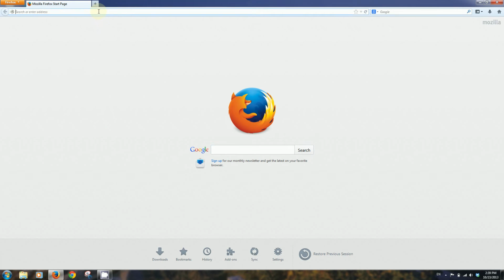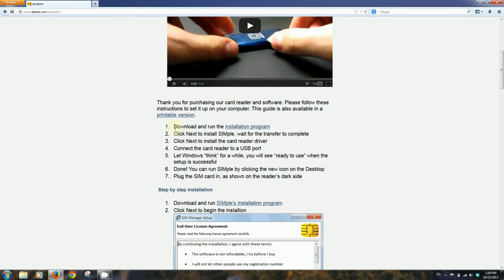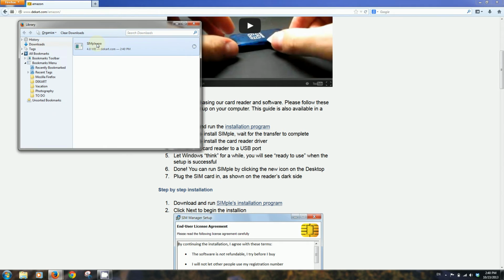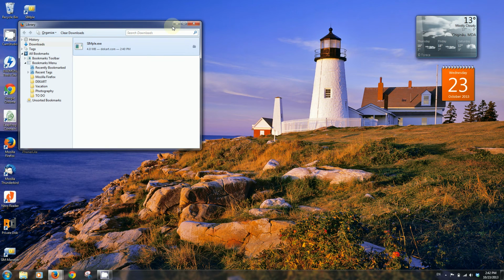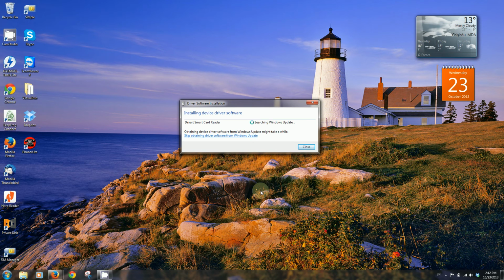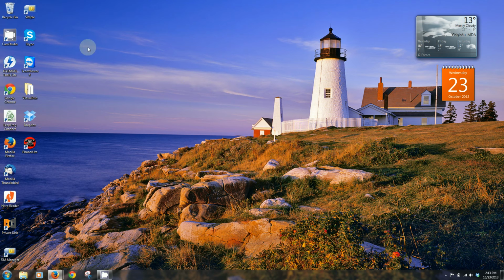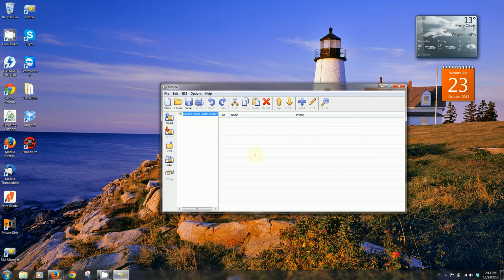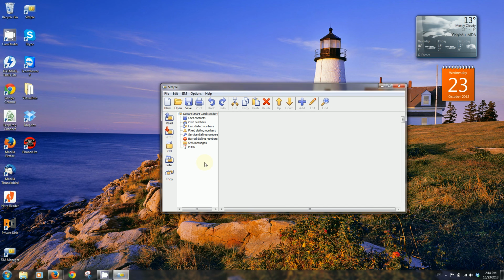how to install the Dekart SIM card reader sold on Amazon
This video explains how to install a software, called SIMple, that will make your Dekart SIM Card reader work!
Attention: This software is distributed with the Dekart SIM Card Reader for Windows PC, sold on AMAZON!!! SIMple does NOT require a registration number.
You can get your own sim card reader